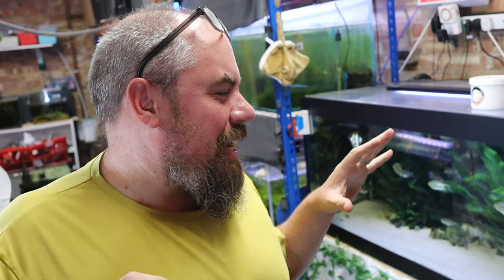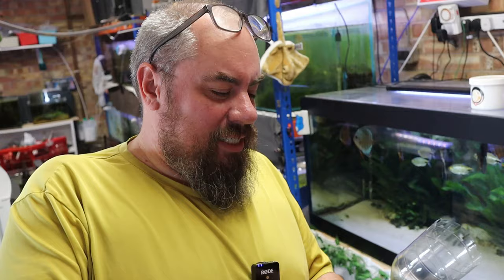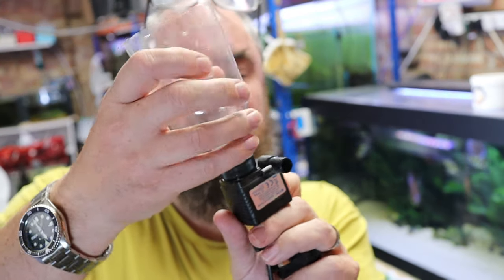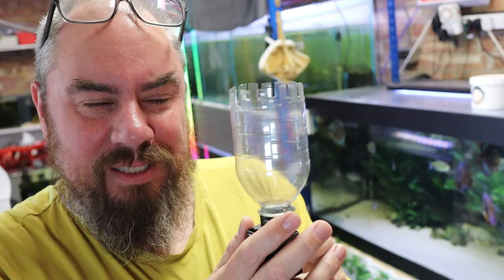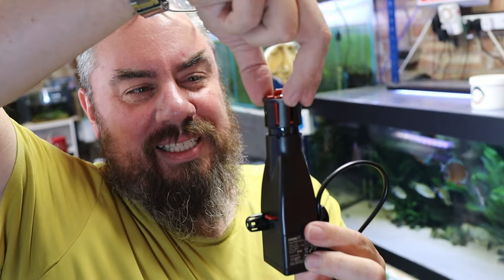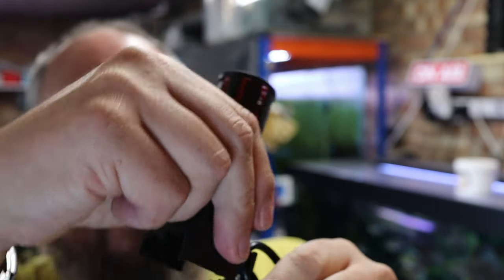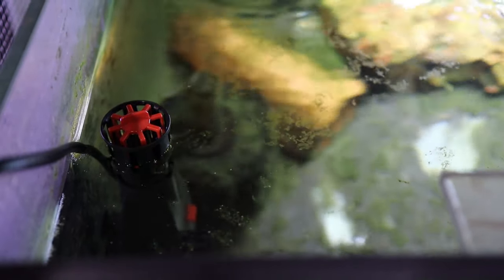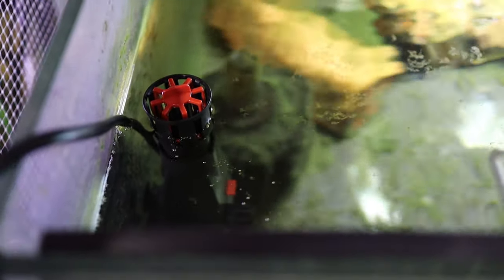Eliminate aquarium surface scum - EASY solutions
Talking about aquarium surface scum and some easy solution to fix it from the DIY to a look at the new Fluval SK400 surface skimmer.